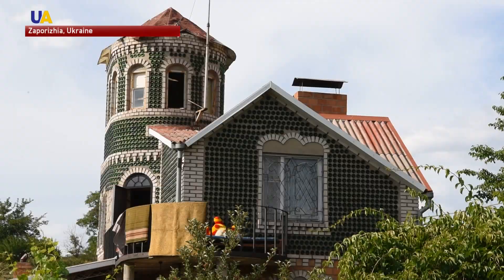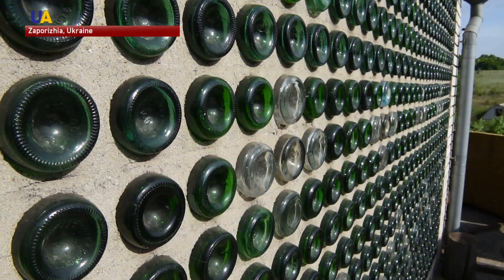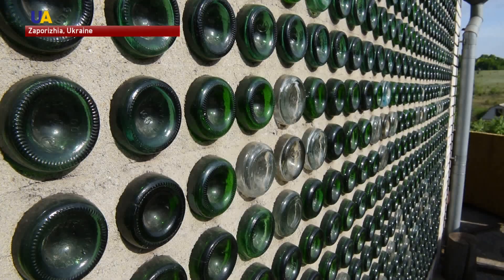Zaporizhia Home: The House that Bottles Built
Bottles of alcohol actually can lead to some good! Or rather, the empty ones can. An unusual house made of empty champagne bottles was built by a resident of the Ukrainian city of  Zaporizhia. Glass bottles instead of bricks helped to save costs on its construction.